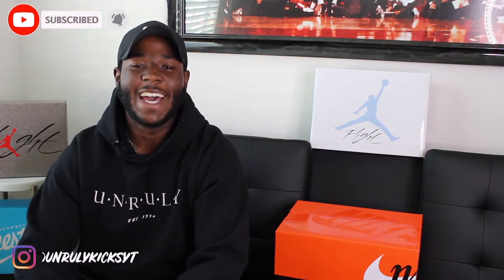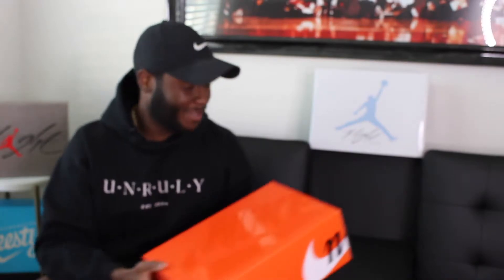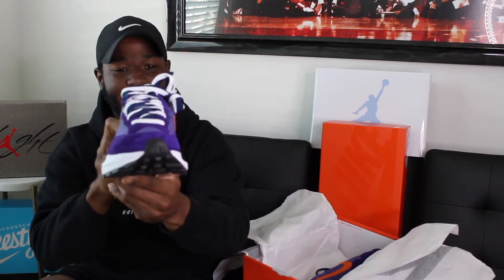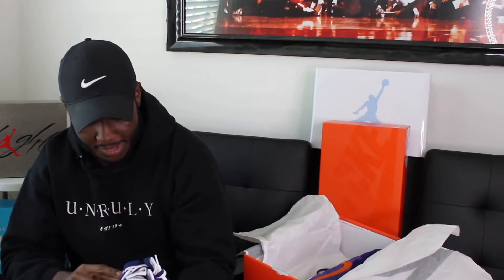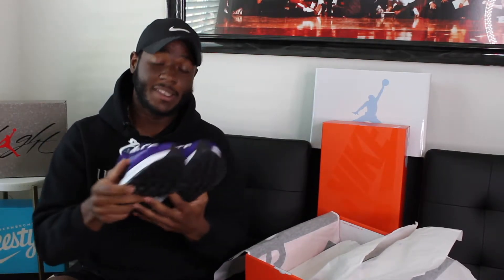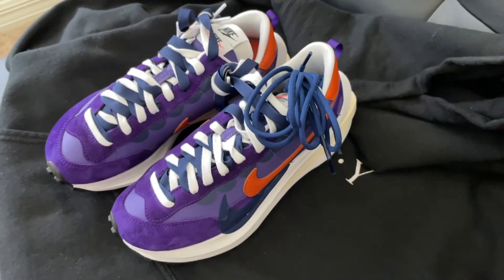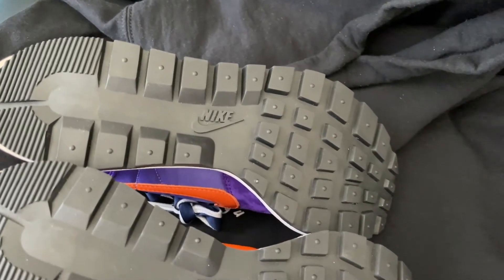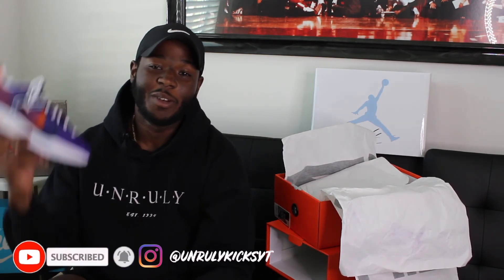NIKE X SACAI VAPORWAFFLE "DARK IRIS" UNBOXING AND DETAILED LOOK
What is up my fellow Youtubers and Shoetubers, in today's video we are looking at the Nike X Sacai Vaporwaffle Sneaker in the "Dark Iris" colorway. These shoes are definitely shaking up the sneaker game since they released and they continue to keep dropping dope colorways! I am definitely a fan of the Sacai's.